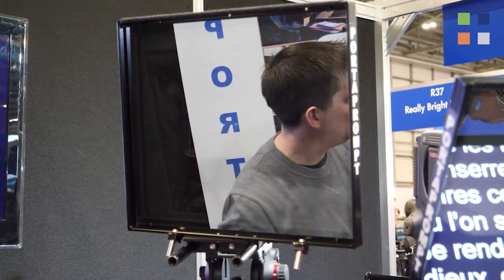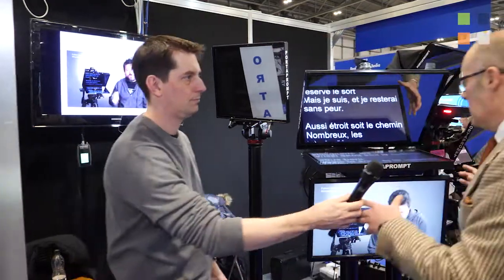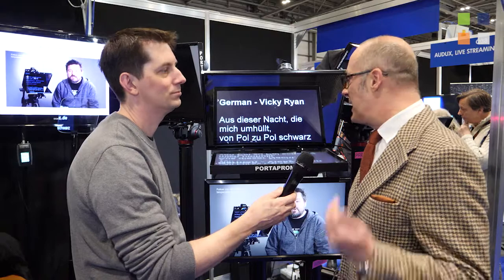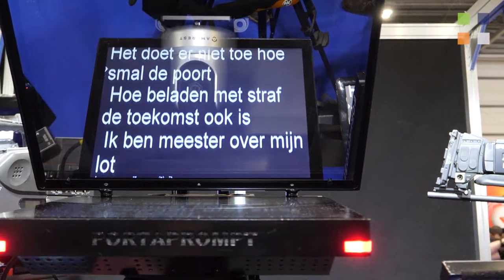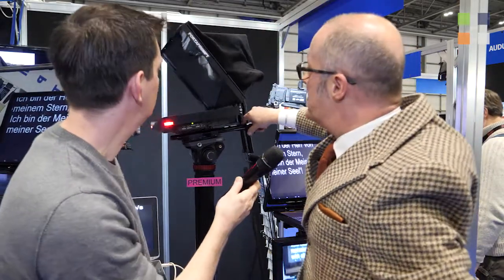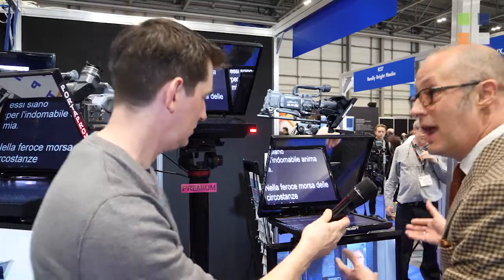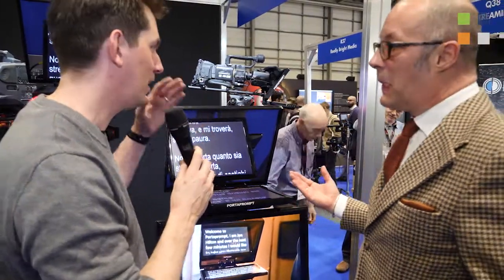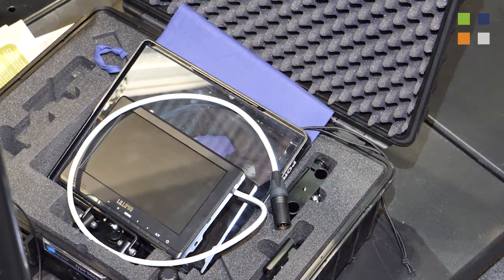Portaprompt at BVE 2017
We talk to Jon Hilton at BVE 2017 about thier Interrotron and other prompting solutions